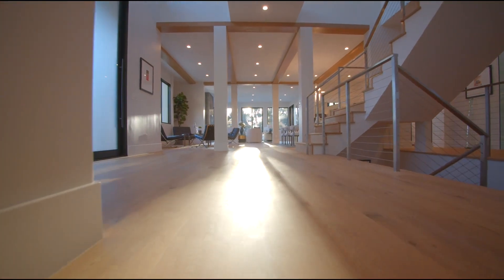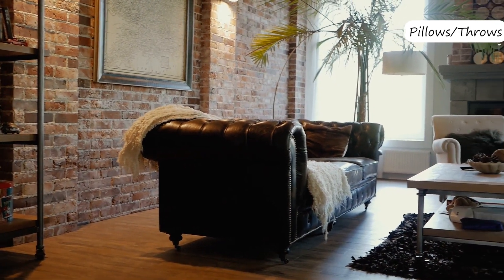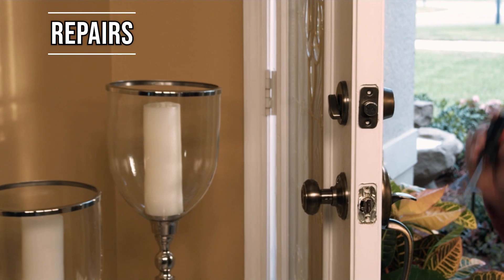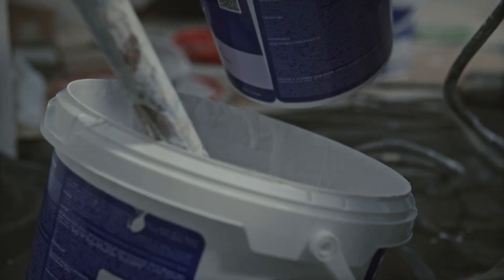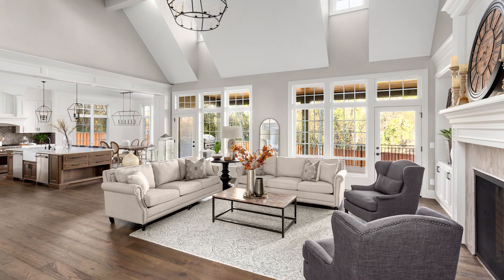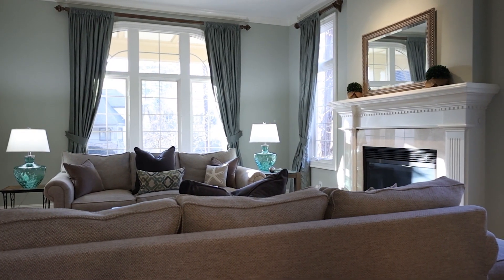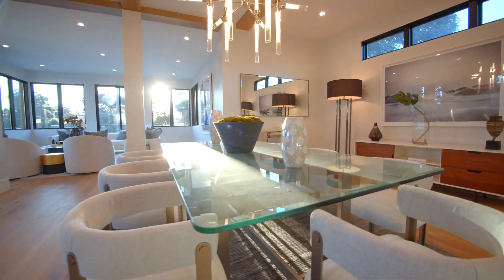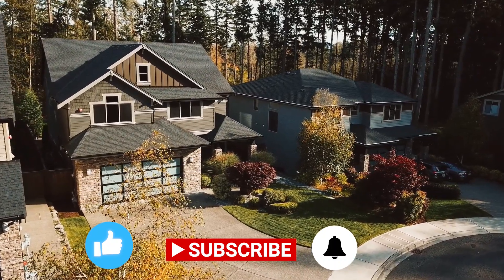Home Staging that's Picture Perfect!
Thinking about selling your home, and not sure if you need to hire stagers.  Review this informative video to help you stage your home for a selling price that benefits you.  From decluttering and cleaning to rearranging and refreshingm, your home presentation can add to your bottom line.

* Conquer the Clutter
* Sparkling Clean
* Make Repairs
* Fresh Paint
* Living Space
* Lighting

*** Videos by Pexels from ***
- Art House Studio
- Charlotte May
- Curtis Adams
- Free Videos
- Kindel Media
- Pixabay
- Polina Kovaleva
- Rodnae Productions
- Taryn Elliott
- Tima Miroschnichenko

*** Videos by Digital Juice ***
- Video Traxx HD - Vol 2 - Washing Windows
- Video Traxx HD - Vol 2 - Handy Man

Song: There Is A Way | Product Line: StackTraxx | Volume: V47:Motivation Stacks